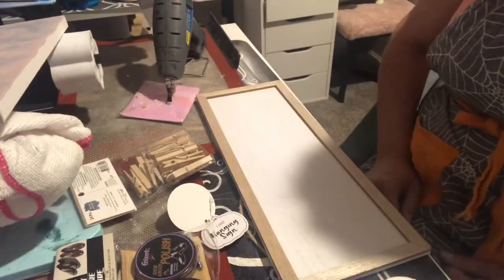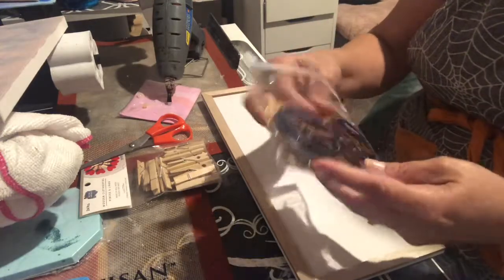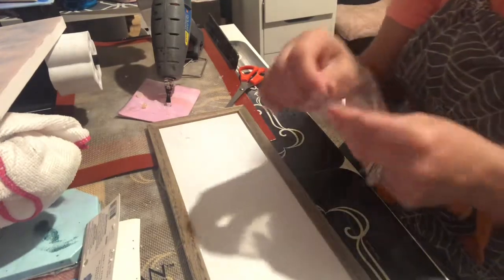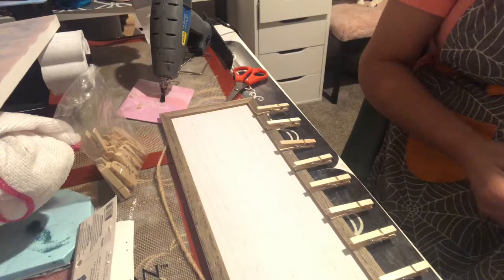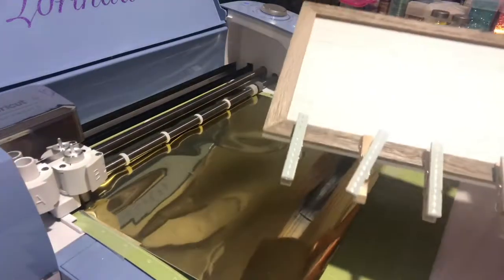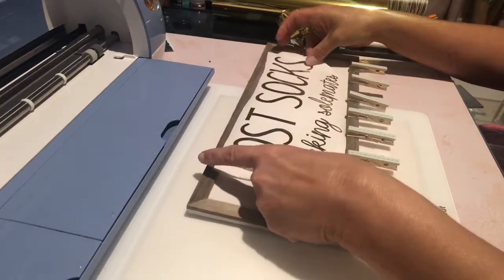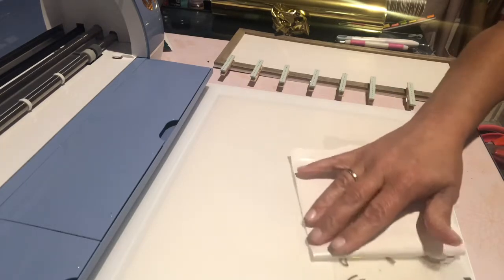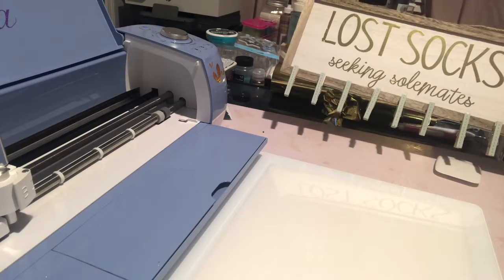Cricut project for beginners applying vinyl to wood + creating a laundry room sign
Using Cricut design space to create a fun laundry sock sign using cricut vinyl, design space and cricut explore air 2.  Decorate your laundry room. Using shoe polish stain. ￼